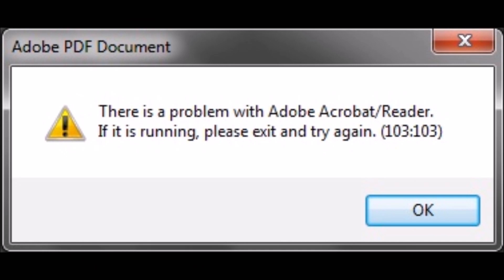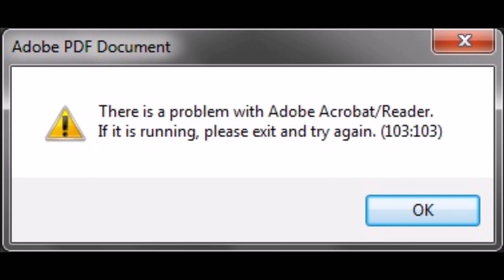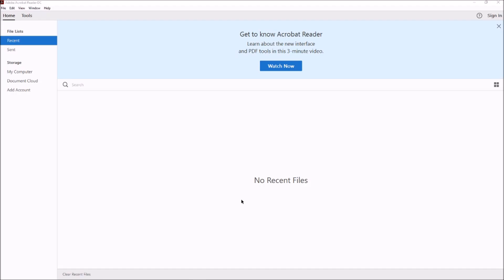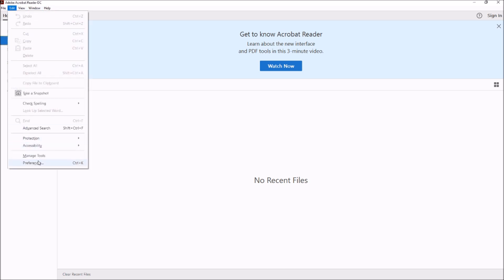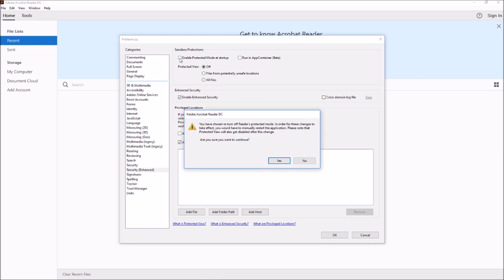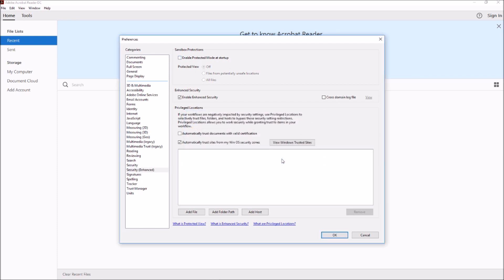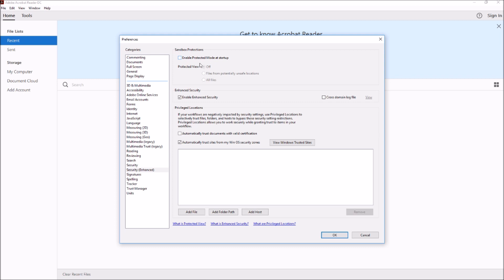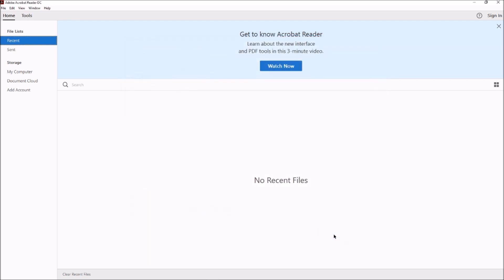Adobe Acrobat error Fix-There is a problem with Adobe Acrobat Reader. If it is running...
Adobe error Fix- There is a problem with Adobe Acrobat Reader. If it is running. please exit and try again